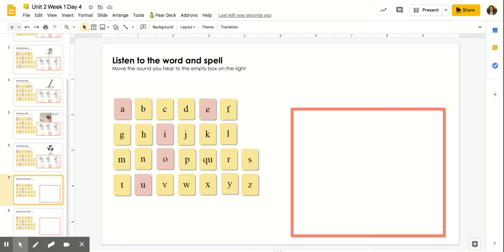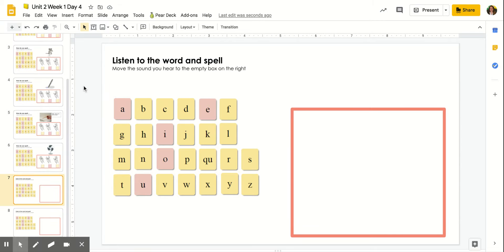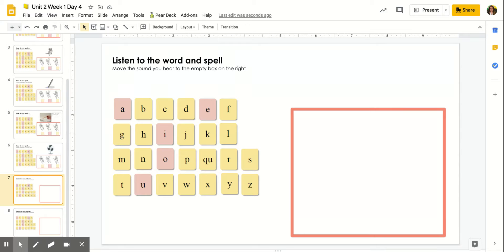📒 Unit 2 Week 1 Day 4.1 - Google Slides